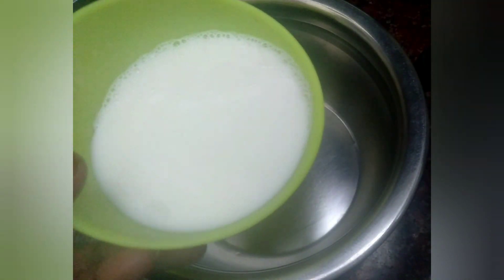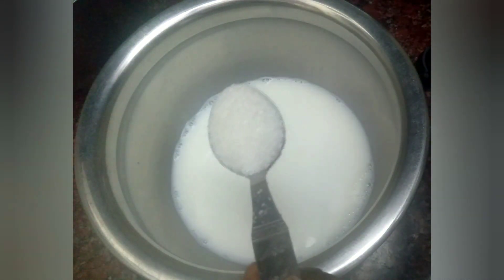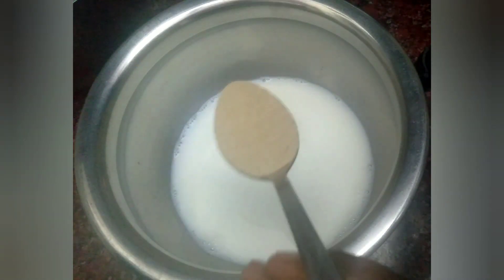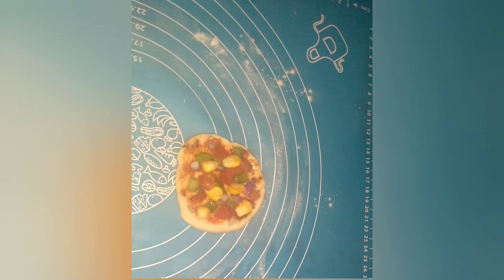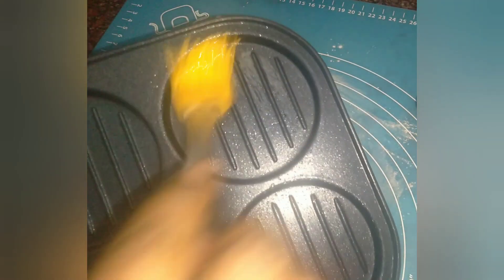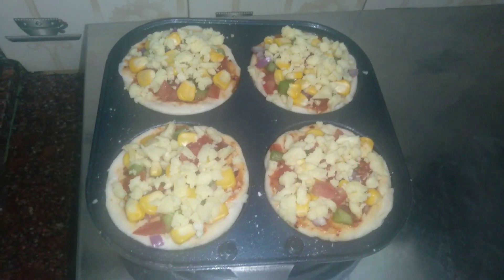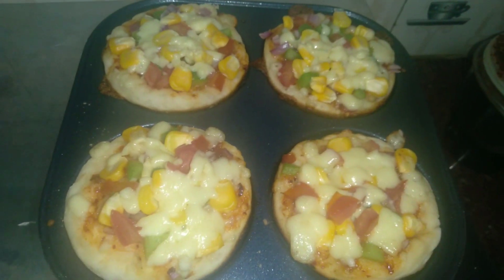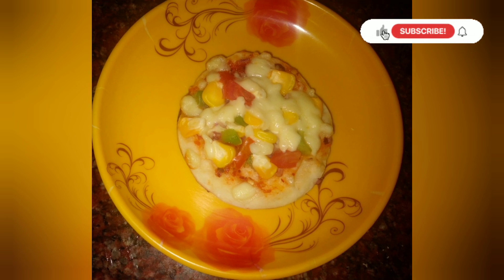Mini Pizza in Pizza pan |Mini Pizza for kutties without Oven in tamil|Veg Pizza Recipe in Tamil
Welcome To Thaaru & Thanu Vlogs:

Mini Pizza Recipe:

Maida
Milk
Sugar
Yeast
Onion
Tomato
Bell Pepper
Pizza Sauce
Pizza Cheese

Mini Pizza Recipe for kids | Chotta Pizza Recipe |Pizza at pan |Pizza Without Oven in Tamil